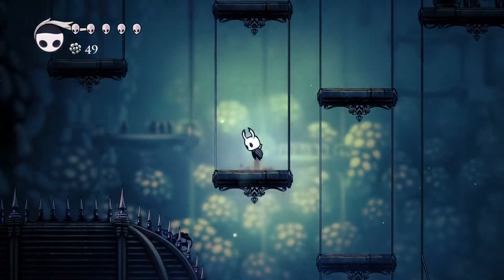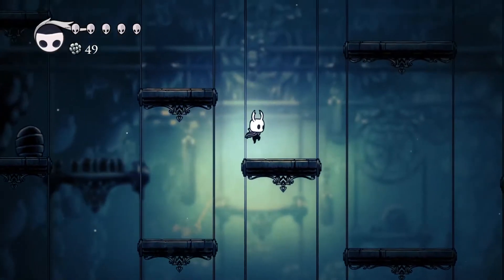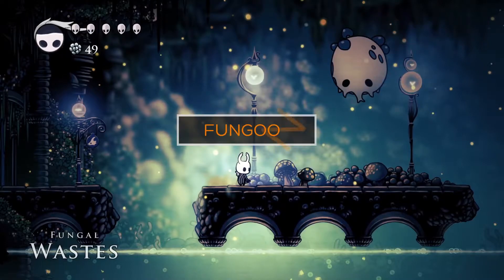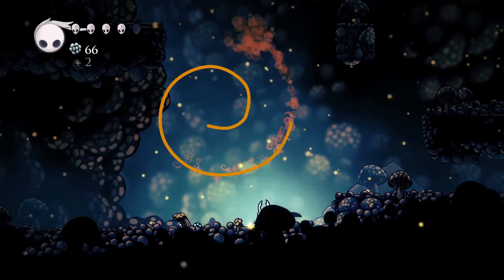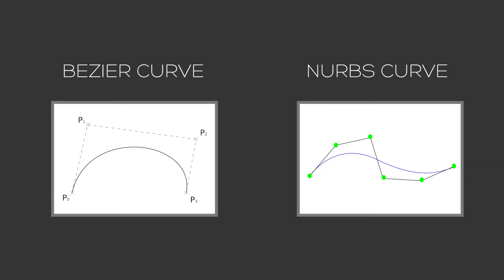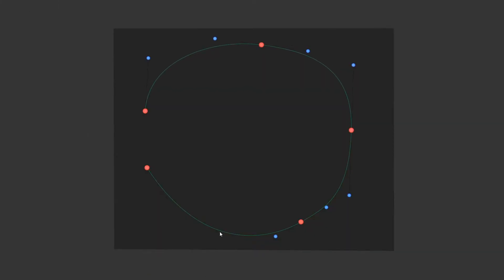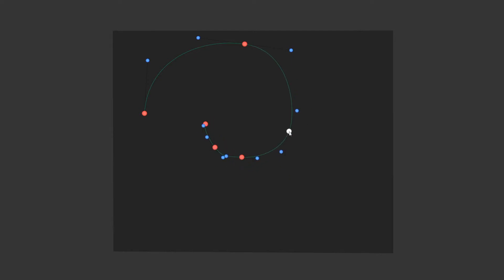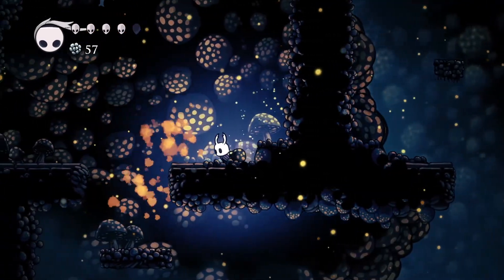Game logic - Hollow knight part -1 (Fungoon death effect)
Hey guys, this is a breakdown video of the death effect of Fungoon, which an enemy that appears in Hollow knight. This is the first video in the breakdown videos that I am going to be making for Hollow knight game.